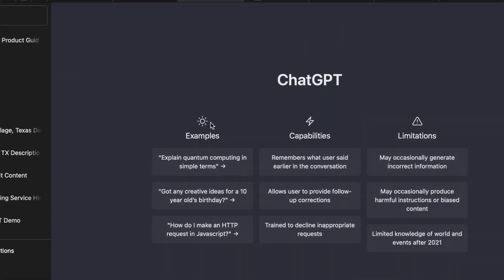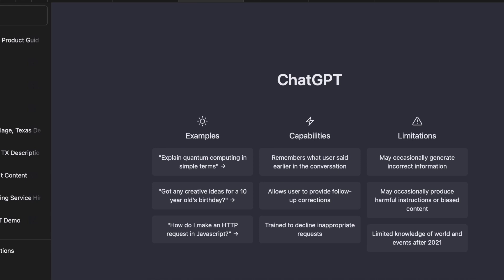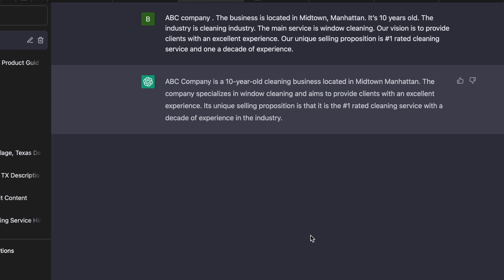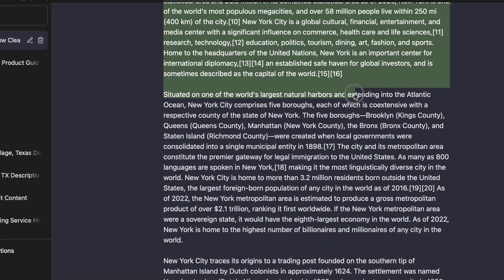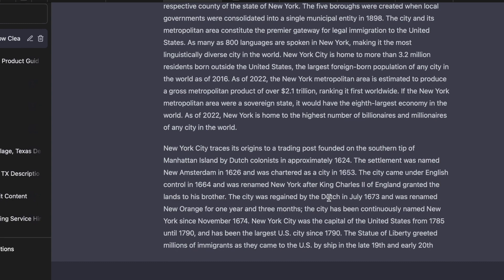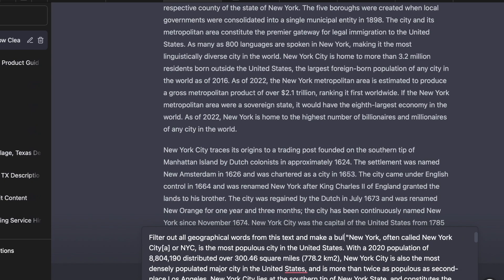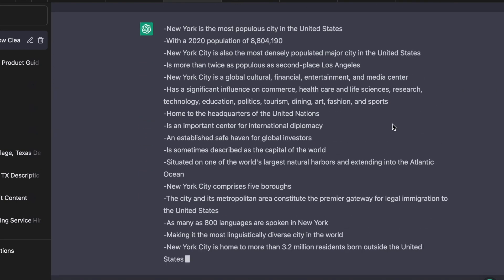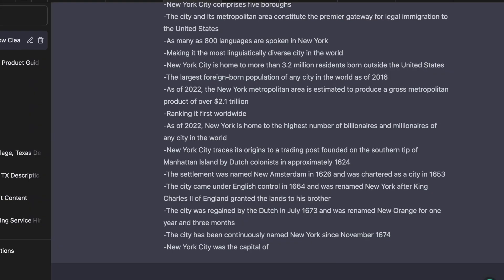Local SEO Tutorial Using Chat GPT - 500% Faster SEO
Chat GPT has proven to be an indespensible tool for anyone who wants to speed up their Local SEO process. In this video I go through every step I take to do local SEO using ChatGPT.

If anything this will spend up your ability to optimize a local business by up to 500% because you're not writing and researching much of what is otherwise needed.